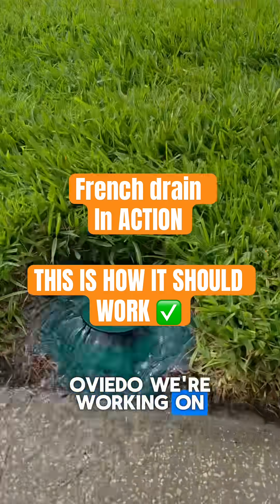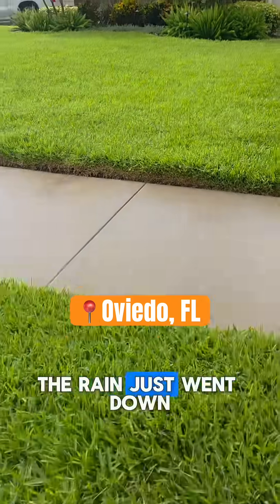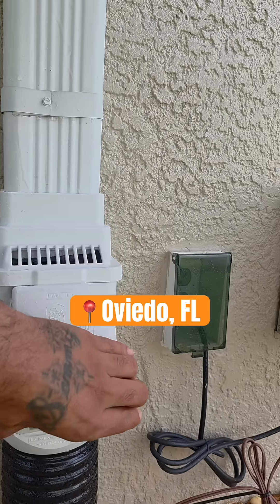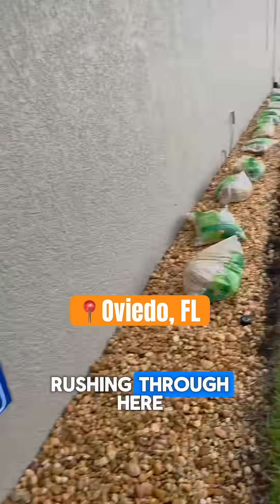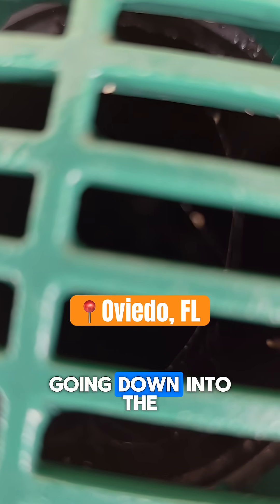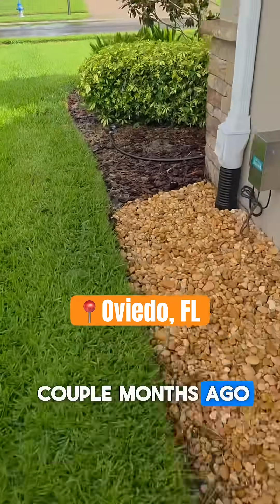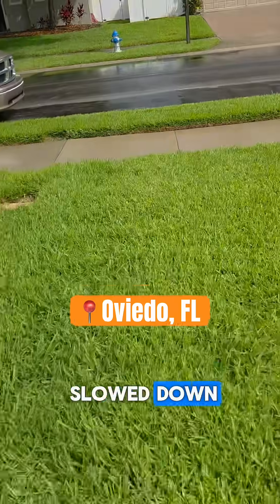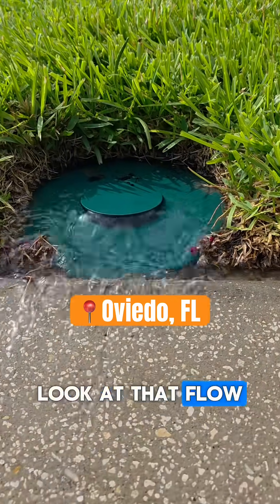How a French Drain Works (Real Footage)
Watch a French drain system in action as water flows smoothly out of the pop-up emitter, proving how well this setup handles roof and surface runoff. This French drain was installed along the foundation of the home, not only to manage water efficiently but to enhance the look of the property with clean, professional landscaping.

This is what you want to see during a Florida rain — water flowing away from the house and zero pooling near the foundation.